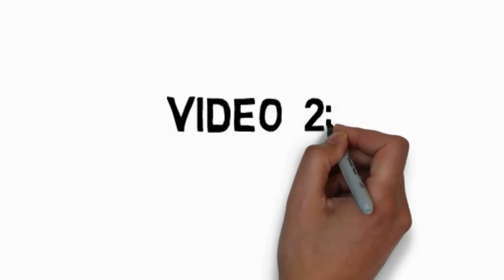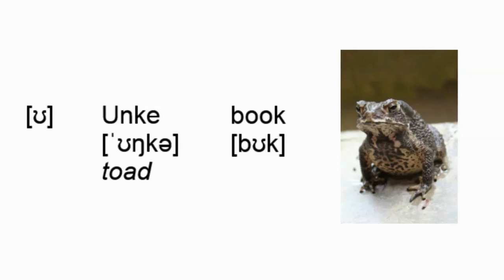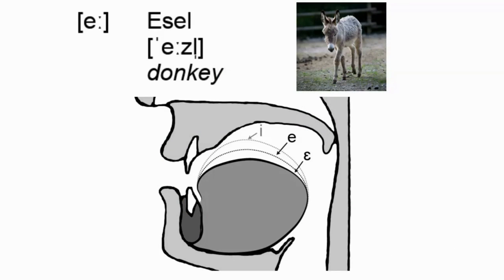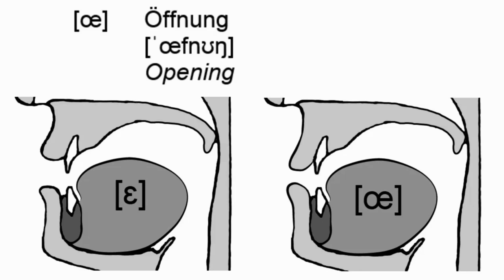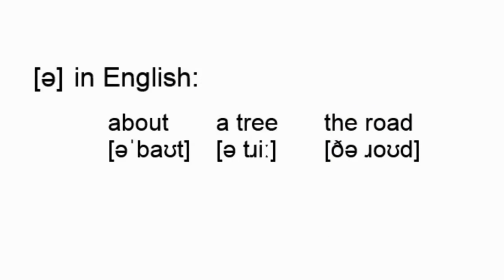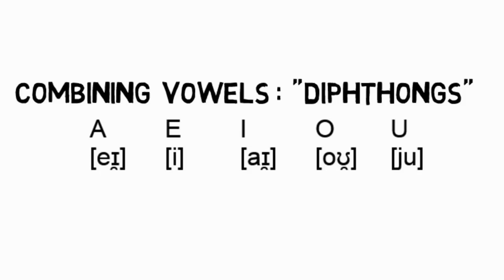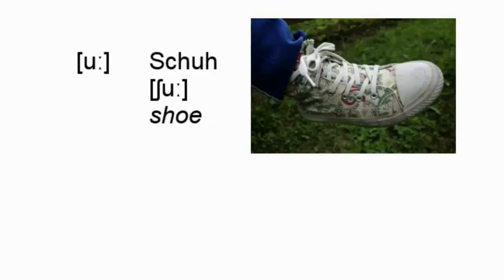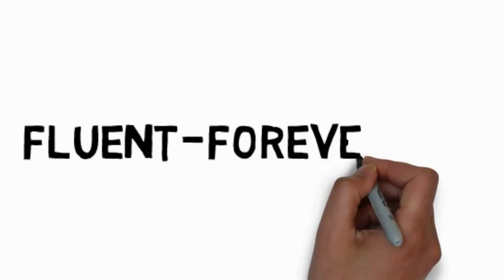German Pronunciation Video 2: The German Vowels and the IPA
This is the second of a 3-part series on German pronunciation. The goal is to quickly familiarize you with the sounds of German and the IPA symbols for those sounds. You'll then be able to learn them faster, either through your own studies or through my pronunciation trainers. Enjoy!